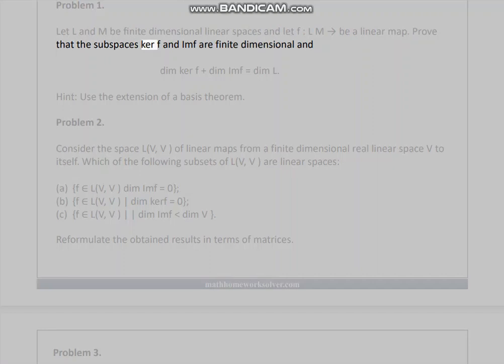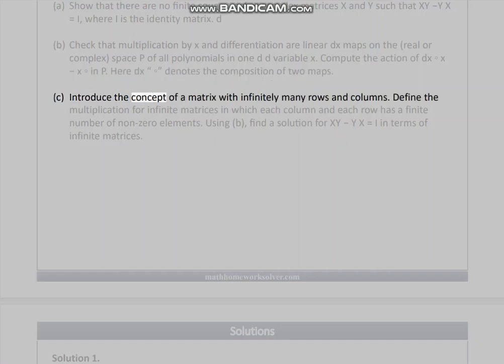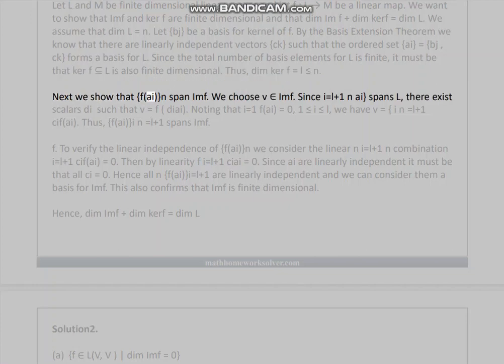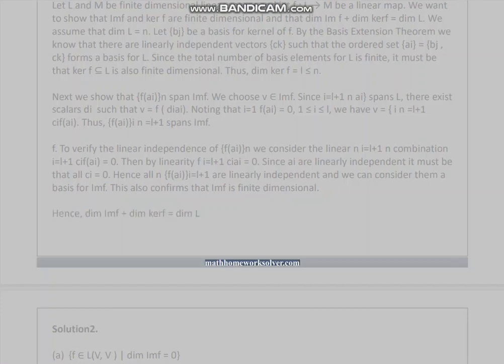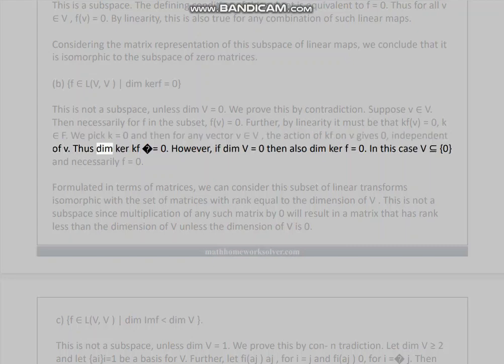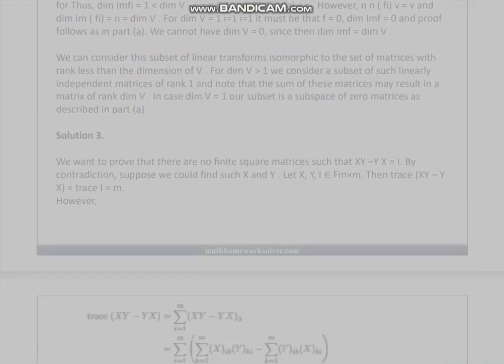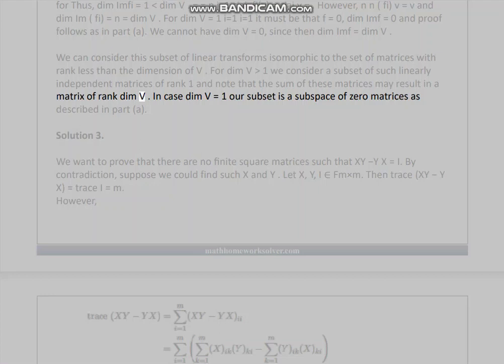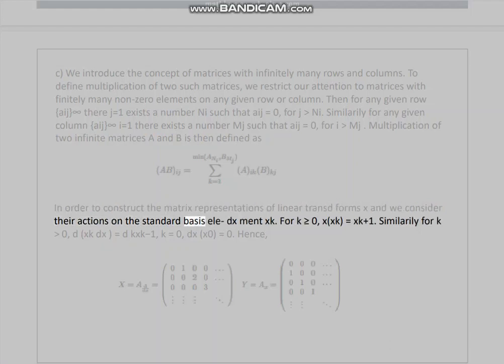Linear Algebra Communications Assignment Help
My name is Eric Brian. I have been associated with mathhomeworksolver.com for the past 10 years and have been helping Mathematics students with their Linear Algebra Communications Assignments.
I have a master's in mathematics from the University of Melbourne, Australia.